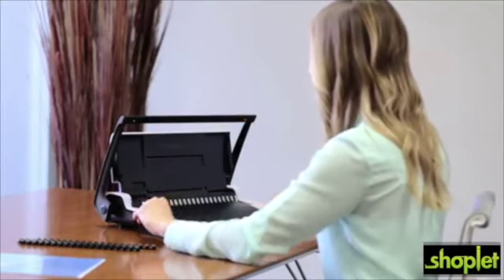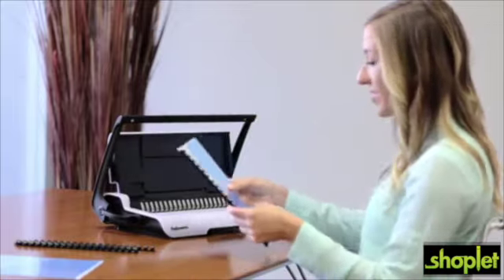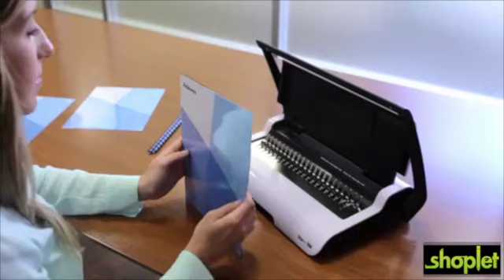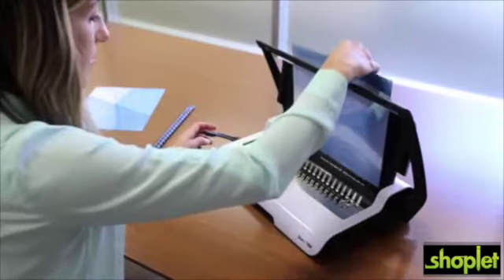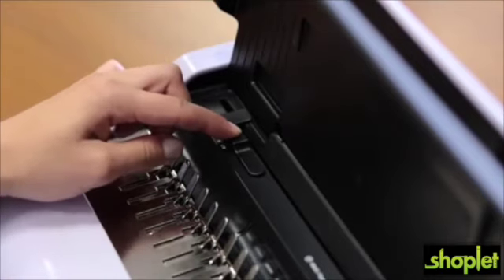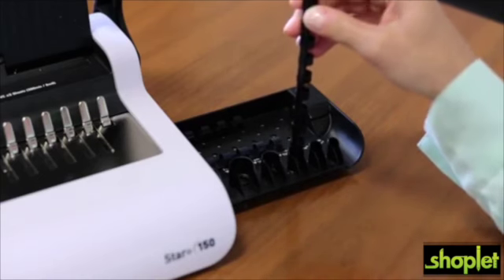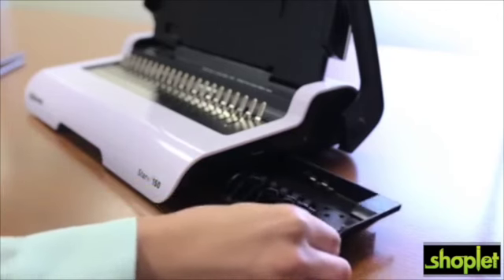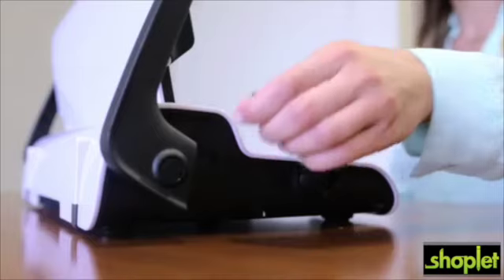Fellowes Star™+ 150 Manual Comb Binding Machine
Add a sleek, professional finish to presentations, reference documents, proposals, and more with this light-duty comb binding machine. Perfect for the small office.